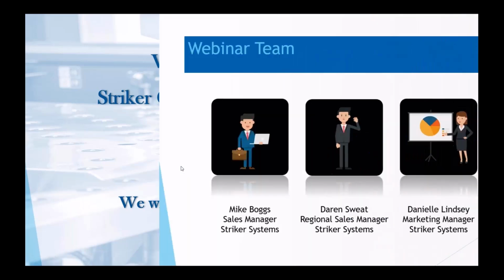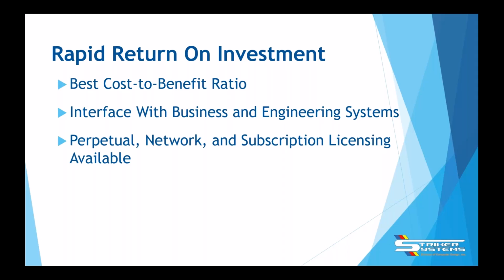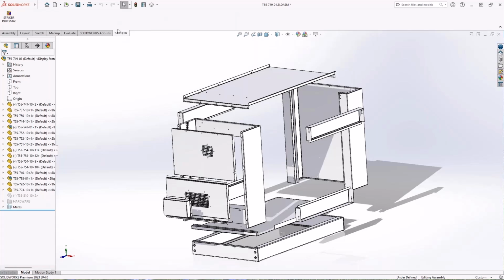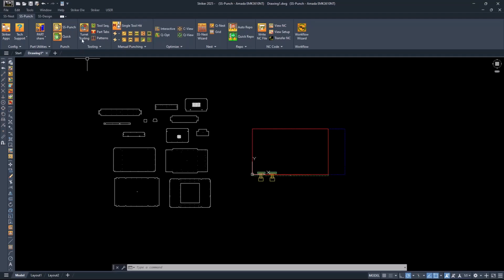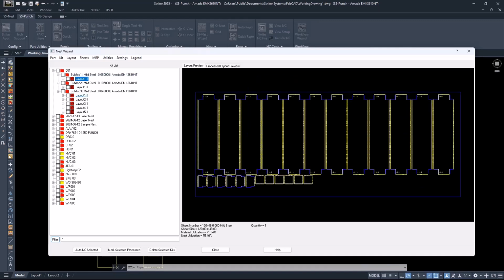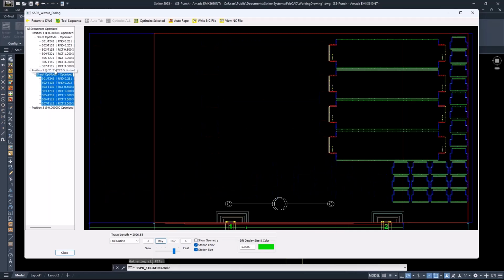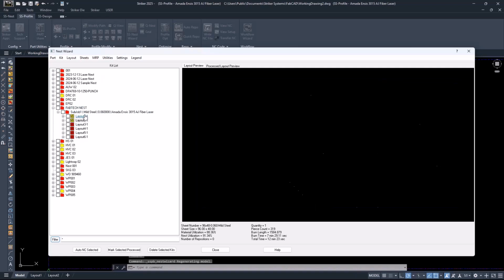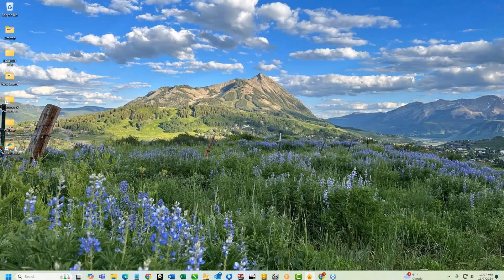FABTECH 2024 Webinar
Welcome to the Striker CAD/CAM & Nesting Live Webinar that was first showcased at the FABTECH 2024 show in Orlando, FL.